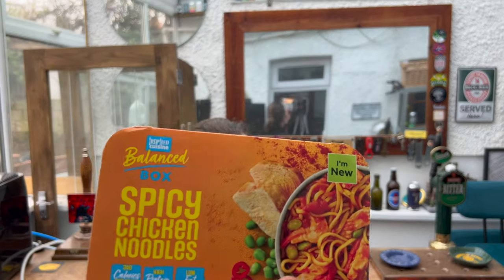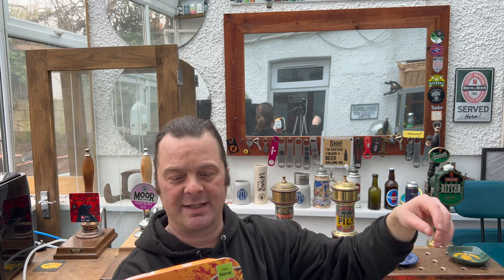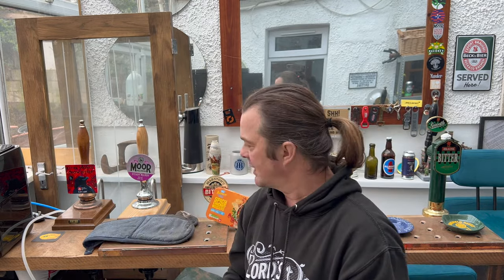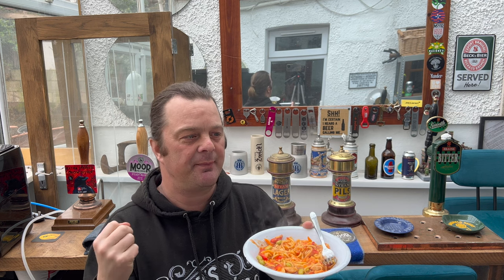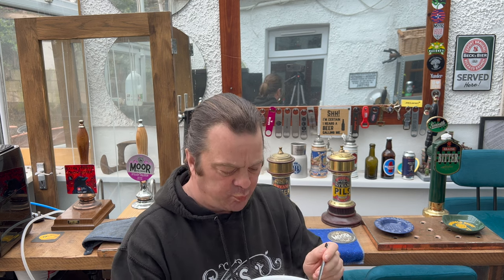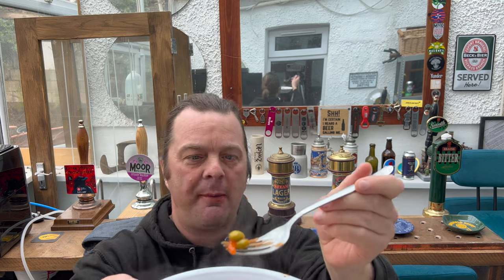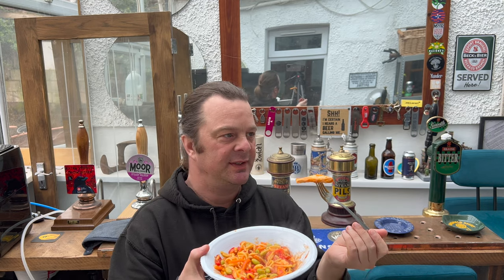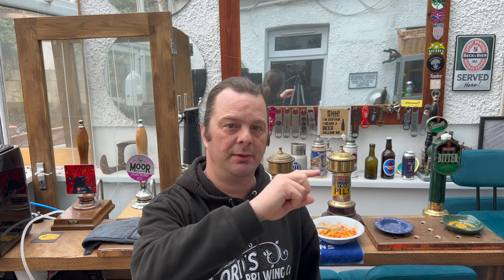Aldi Spicy Chicken Noodles Review By Aldi Inspired Cuisine Balanced Box | Aldi Food Review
Recorded In 4K Ultra HD Real Ale Craft Beer Reviews Aldi Spicy Chicken Noodles Review By Aldi Inspired Cuisine Balanced Box | Aldi Food Review